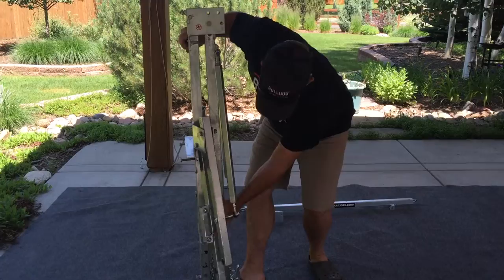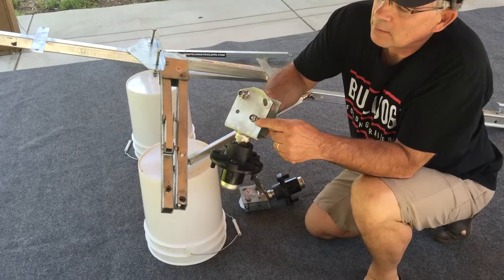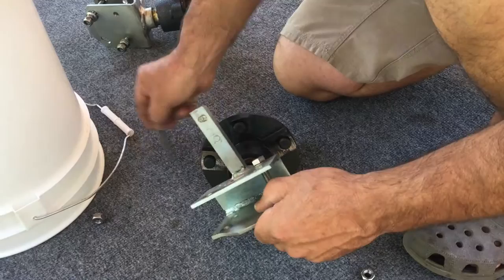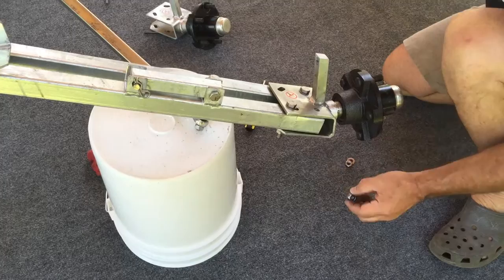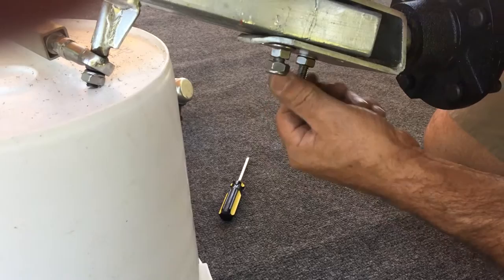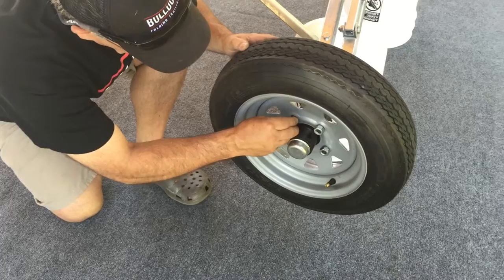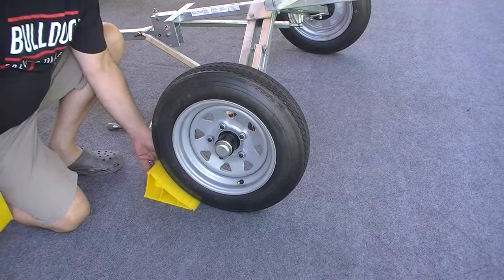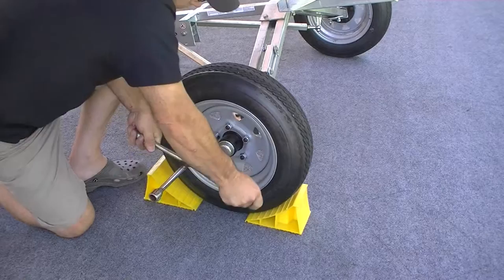Bulldog Folding Trailers - Axle/Hub and wheel assembly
This video shows how to install the axle/hub assembly and the wheels on a Bulldog Folding Trailer